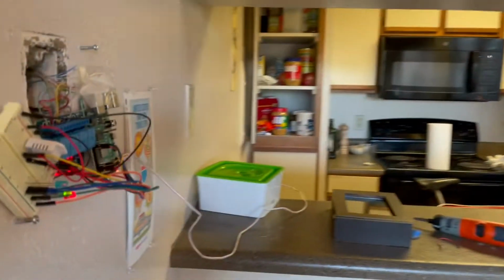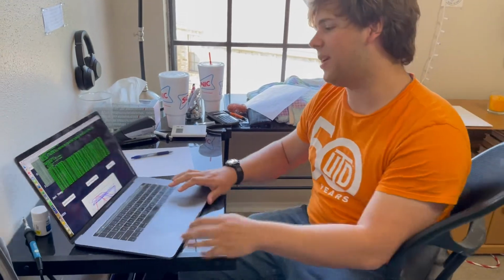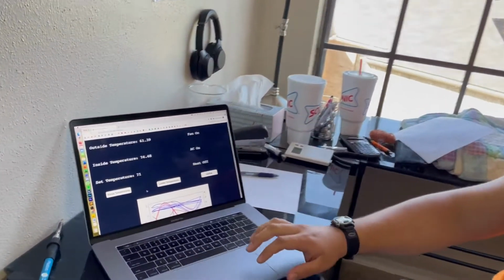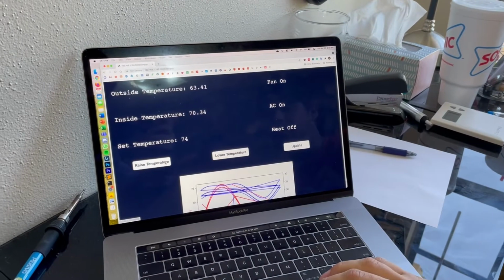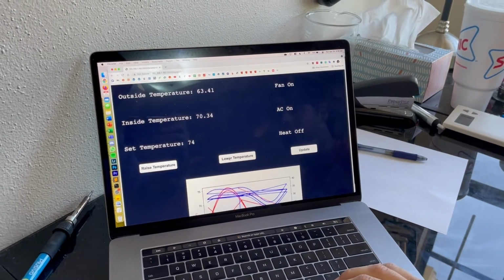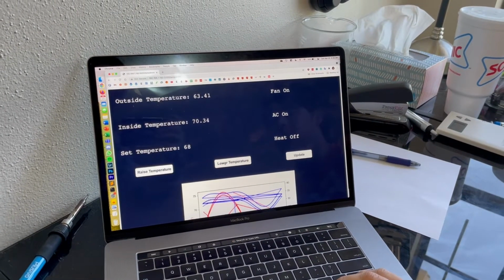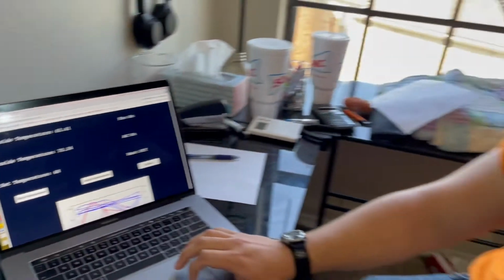EcoStat: A Smarter, Safer, and More Environmentally Friendly Thermostat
CometHack 2021 1st Place Winner:

With Earth day having been so recently, we knew we wanted to do a project that could benefit our environment. We also drew inspiration from Texas' (recently) lacking energy infrastructure and the cause for its failure: high energy demand for heating homes. Putting this together, we came up with the idea of EcoStat, a thermostat that learns to save energy.

The EcoStat smart thermometer actively monitors the R-value (thermal resistance) of your apartment to promote greener habits. It is also interfaced with our web application to remotely control the temperature, as well as to monitor the operations of the HVAC unit. It displays the R-value over time for the day and for the week such that the user can understand how their schedules affect their power consumption.

By wiring a Raspberry Pi to a 4-channel relay, we were able to control the 24V switching of the thermostat with the 5V main from the Pi. Further, by creating a 3 compartment model for heat flow, we were able to predict the future temperature of the apartment when combining the data from the onboard thermometer along with openWeather's API. With this, we used gradient descent to determine the instantaneous R-value between the apartment and the environment, and we saved and plotted these with matplotlib.

We spent probably 12 hours attempting to develop our own node.JS plugin such that our thermostat could interface with Apple's Homekit, so we'll likely continue work on this goal. Additionally, we'd like to continue to improve our mathematical models.